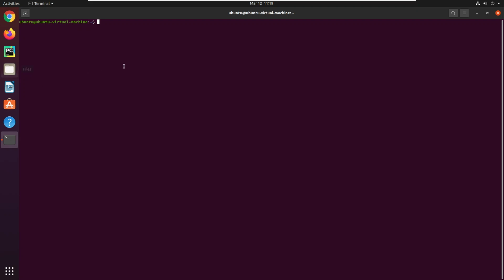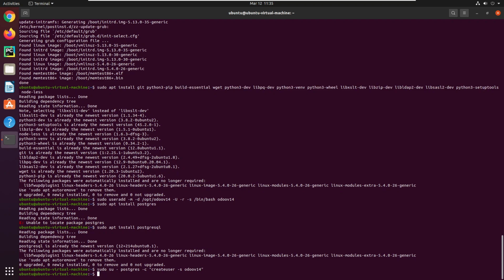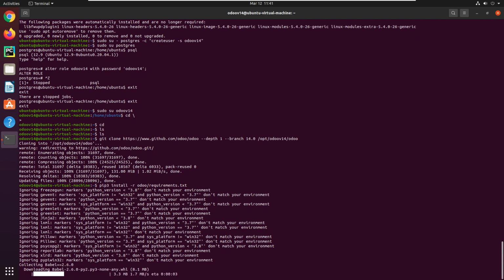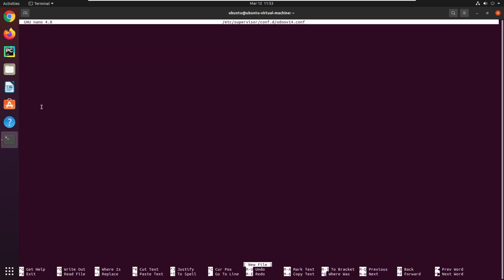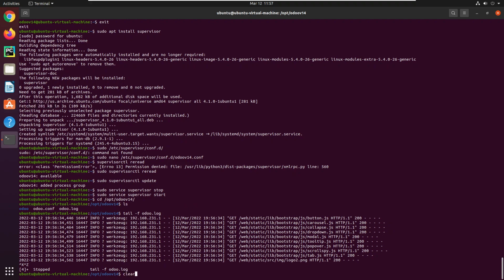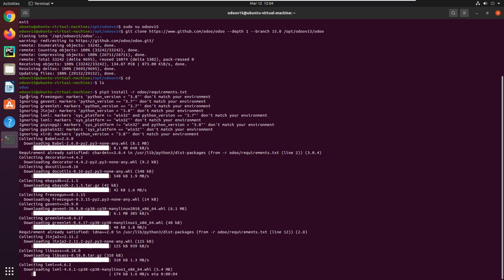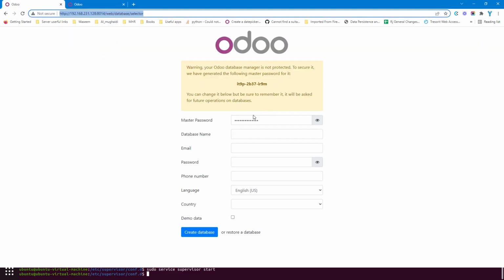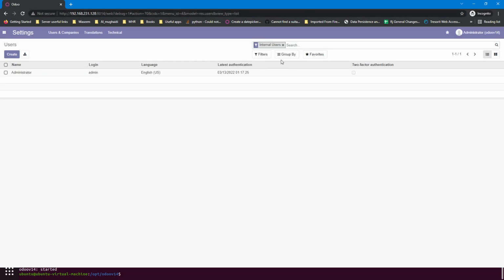How to install Odoo 14 & 15 on the same machine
In this video, you will learn how to install odoo 14 and odoo 15 on the same server with different ports. Install odoo 14 and odoo 15 having different services. Install odoo using systemctl tool.